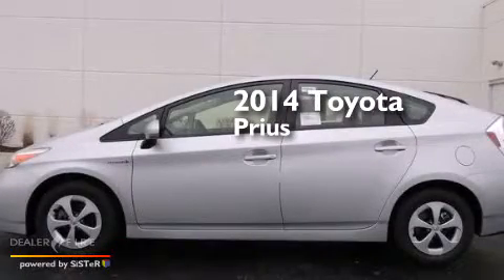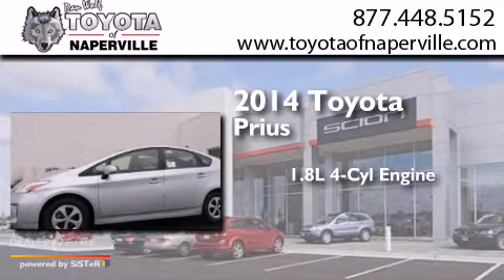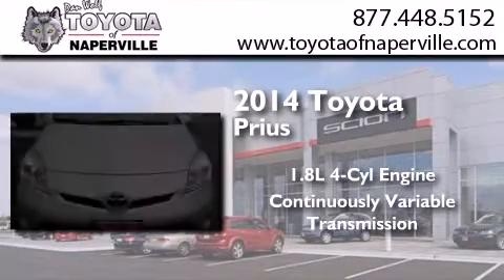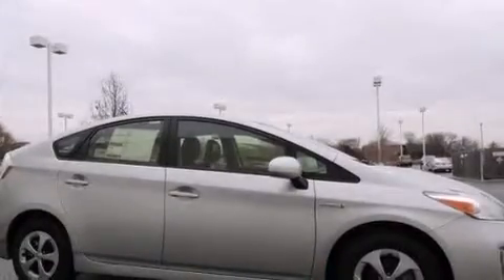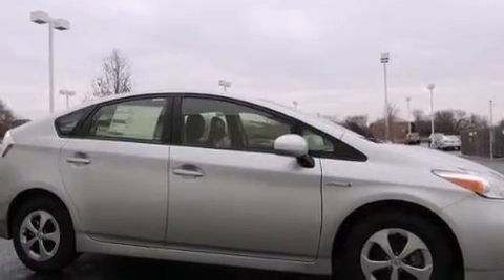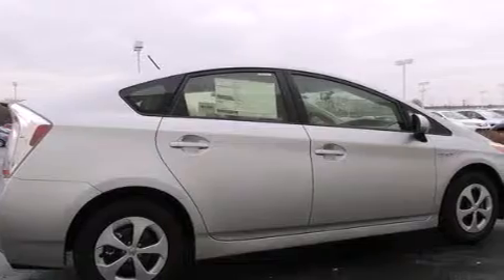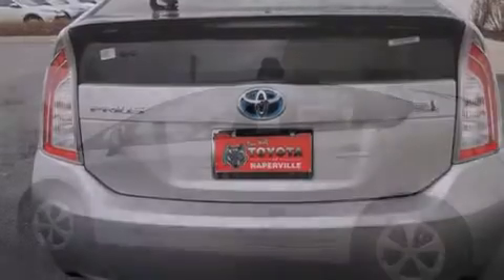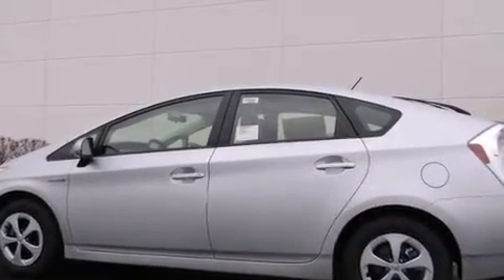2014 Toyota Prius Napervillle IL